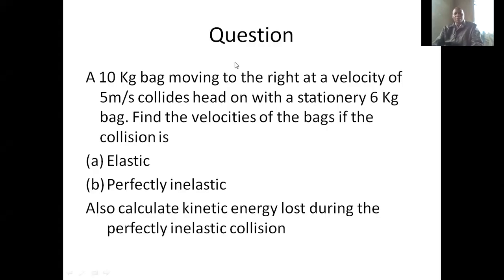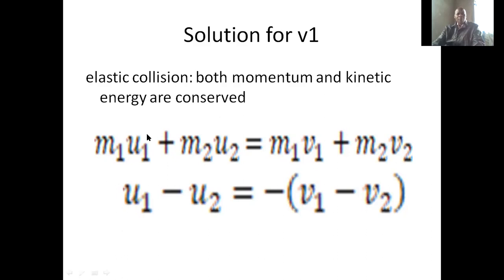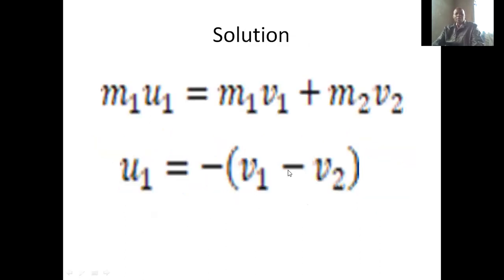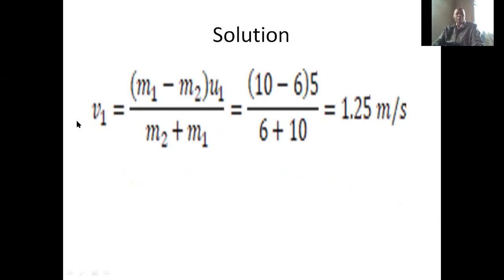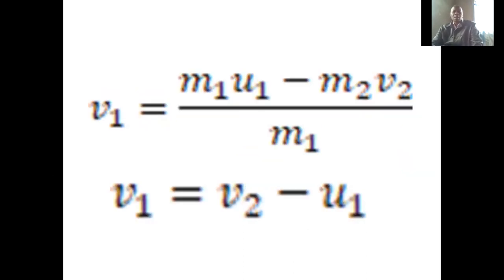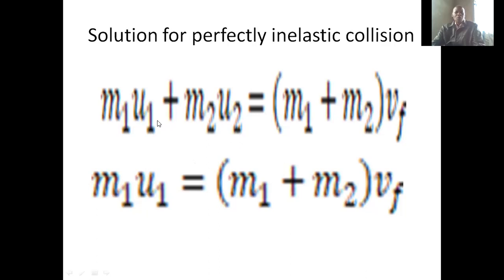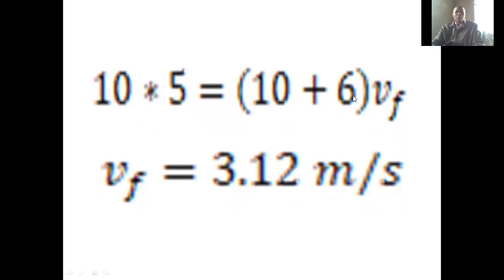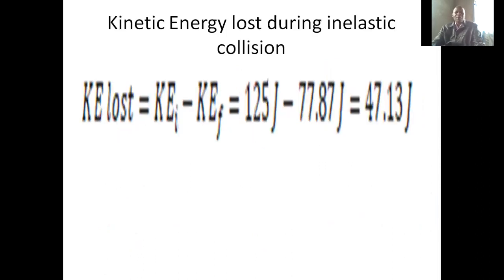How to solve questions involving elastic and inelastic collisions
How to solve questions involving elastic and inelastic collisions within 15 minutes